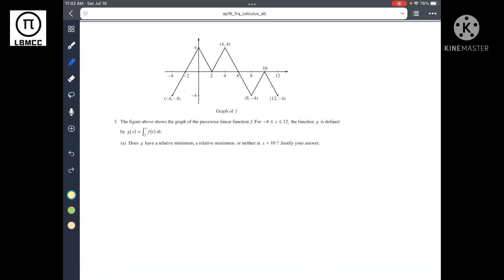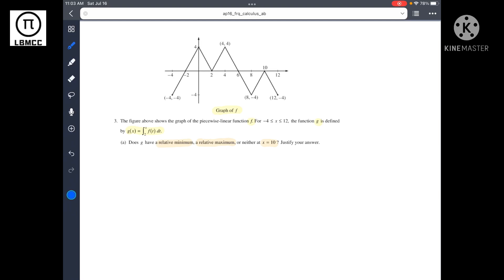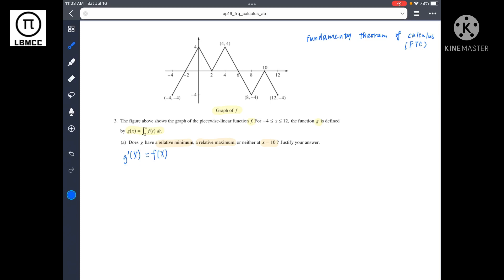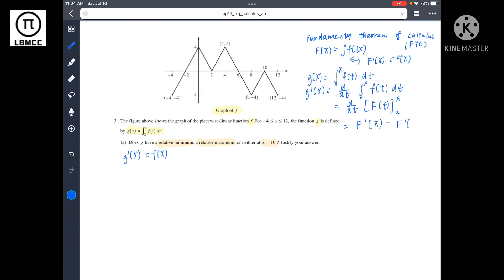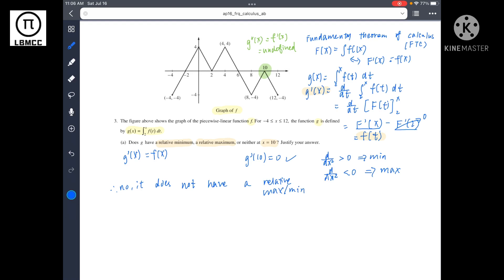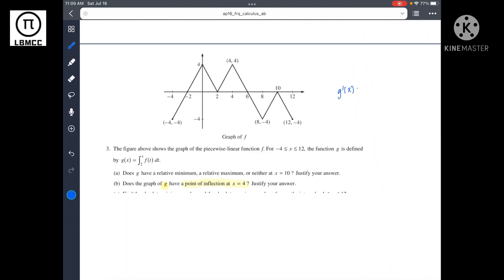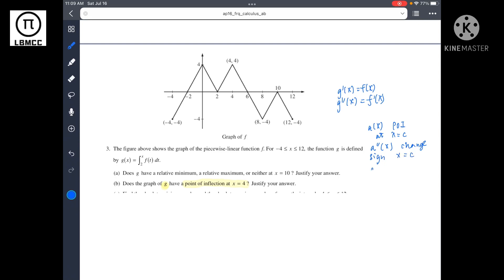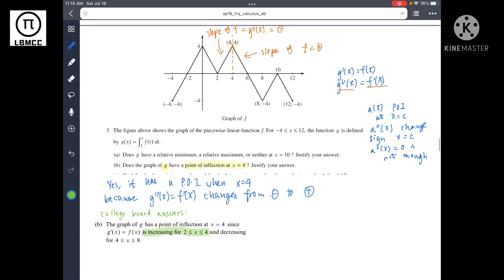2016 AP Calc AB Q3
Video Creator: Eleanor Liu